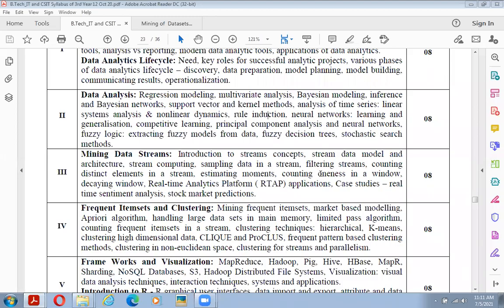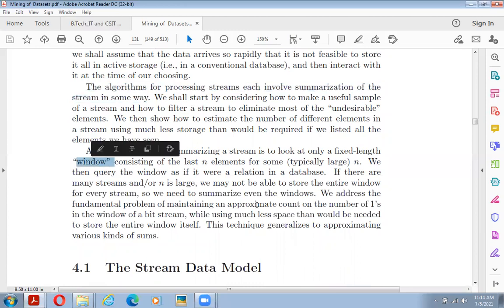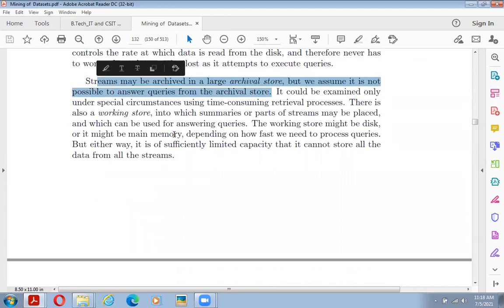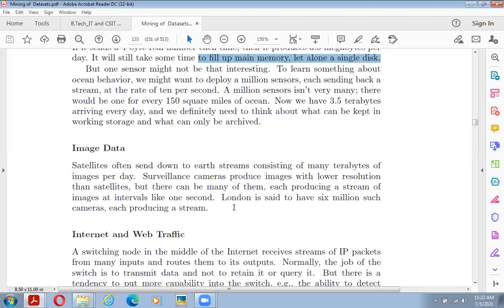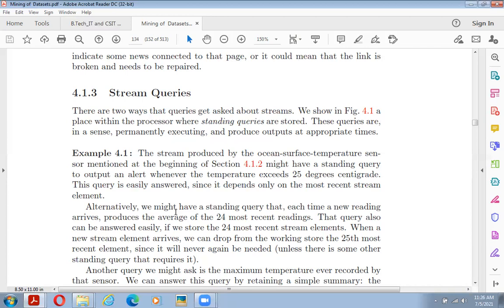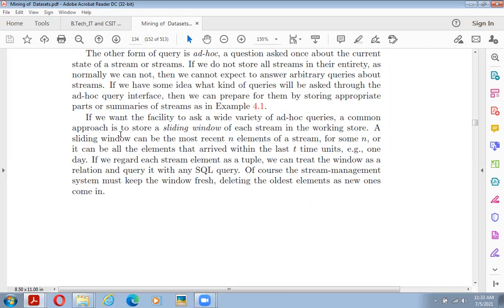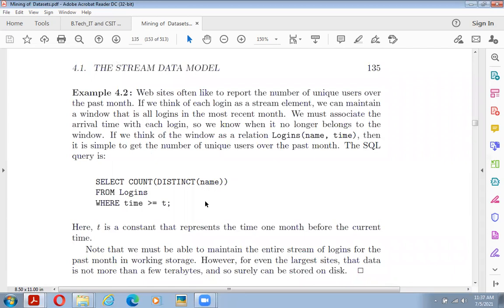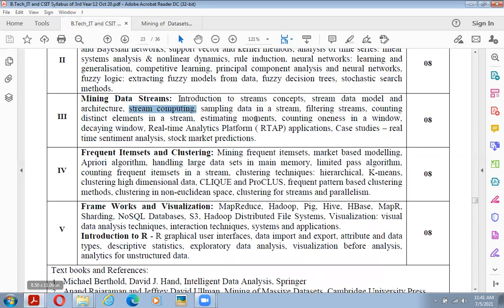Unit 3 Stream data model and architecture,